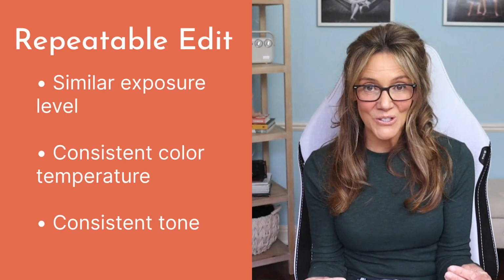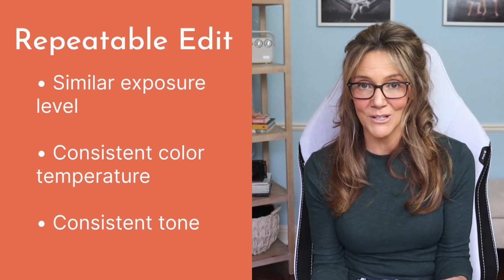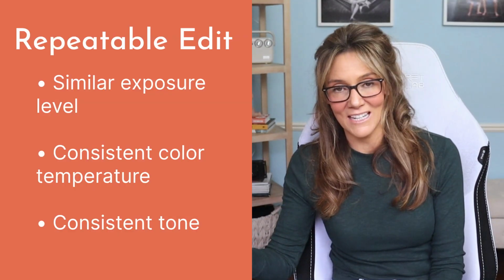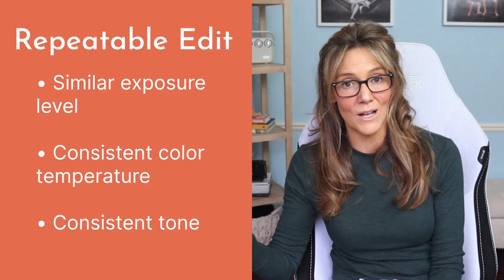The Consistency Secret Every Pro Photographer Knows in 2026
If you’ve ever struggled with consistency in your photos or wondered how to develop your photography style, this video breaks it down simply. I’m sharing three practical steps to help you create consistency in your photos—through how you shoot, how you edit, and how you define your style. This video offers essential photography tips for beginners, focusing on how to achieve a consistent style and refine your editing style. It's a must-watch for anyone looking for beginner photography tips to enhance their photography business for beginners.

Chapters

00:00 Intro: Why consistency in photos feels confusing
00:38 What consistency in photography actually means
01:41 My experience building a consistent photography style
03:02 Why consistency starts before editing
05:31 What happens when your photos become consistent
07:16 Step 1: The Three Word Exercise
10:55 Step 2: Simplify your shooting locations
13:42 Step 3: Create a repeatable editing process
16:51 How it all comes together
17:40 What’s coming next + tell me your three words

🔹 Snag my FREE course - Increase High Quality Photo Leads in 45 Days

3. How to Define Your Photography Style and Build a Brand That Attracts the Right Clients

🔗 LINKS
• Business Building Resources for Family Photographers: